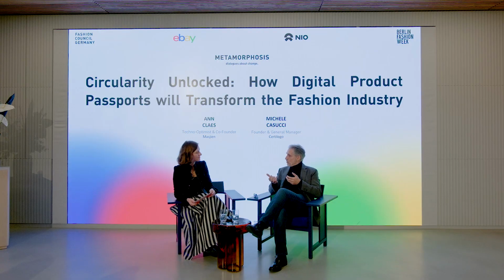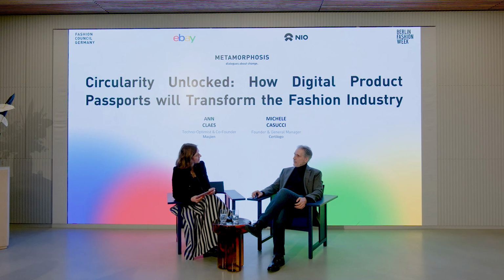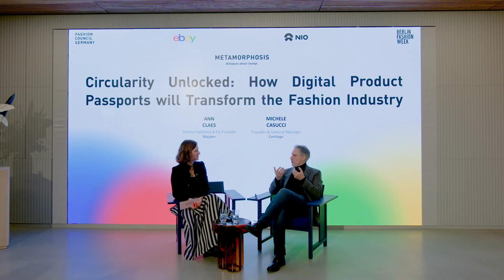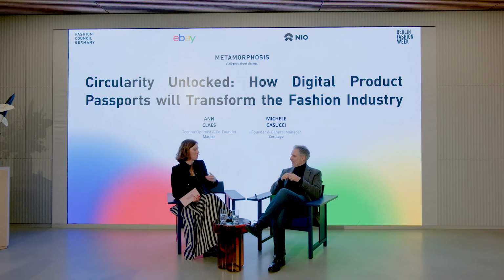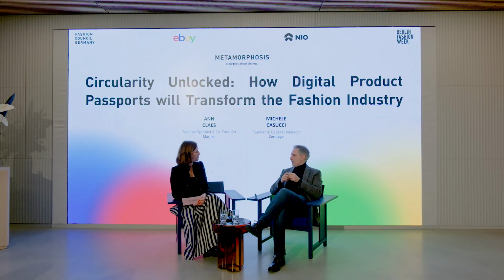Circularity Unlocked: How Digital Product Passports will Transform the Fashion Industry - Interview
A forward-looking interview with Michele Casucci from Certilogo on Digital Product Passports (DPP), their potential in tracking lifecycle data, proving authenticity and unlocking new business models. Let's ask how brands can start preparing today.